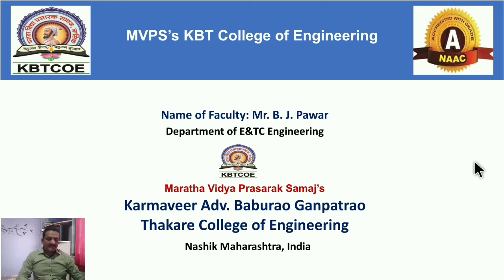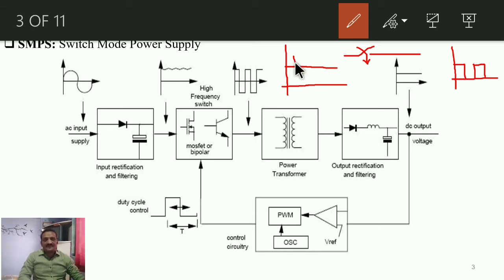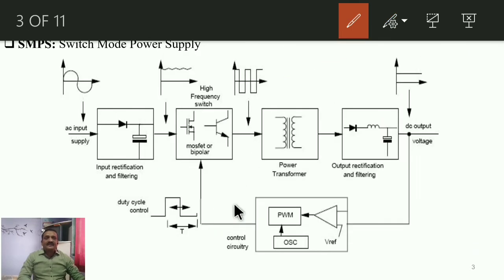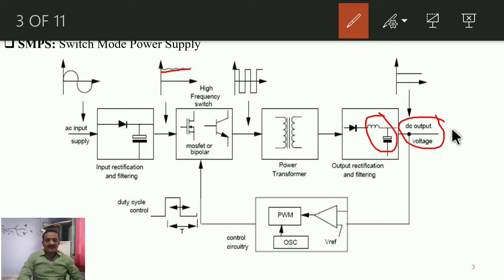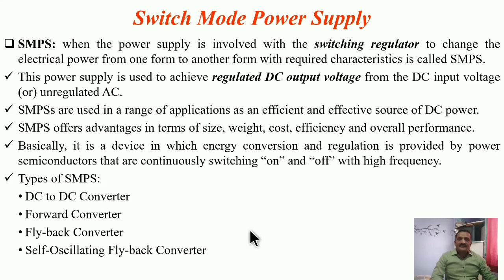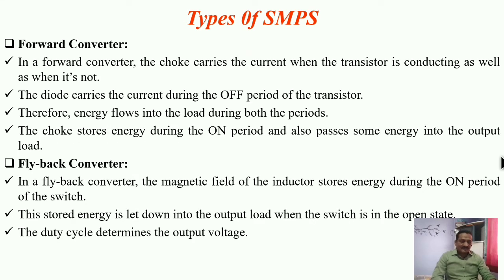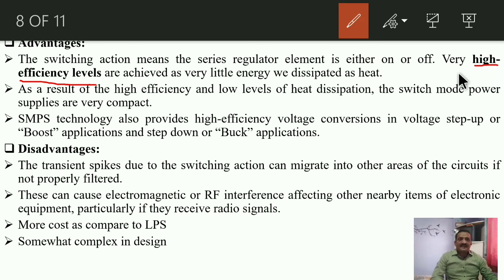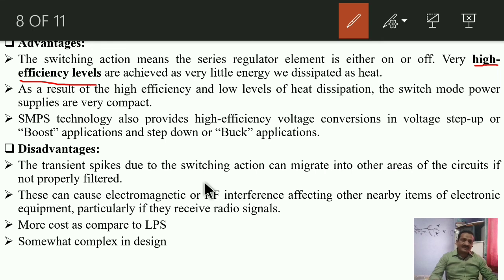Design of SMPS Part I